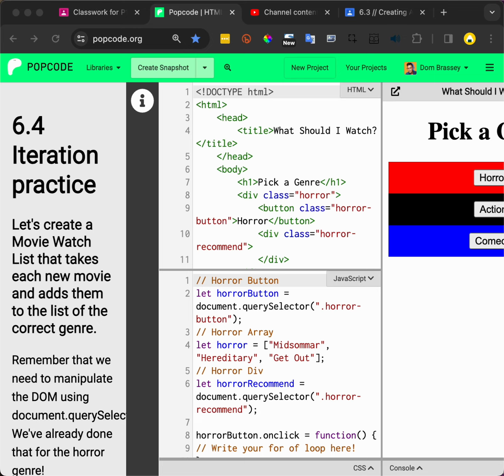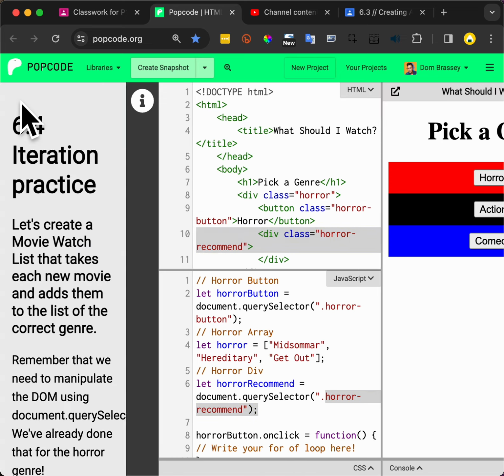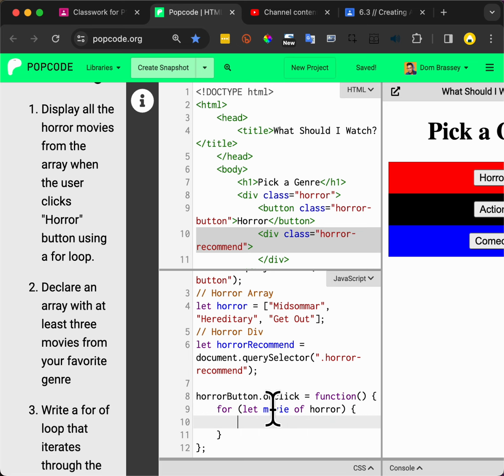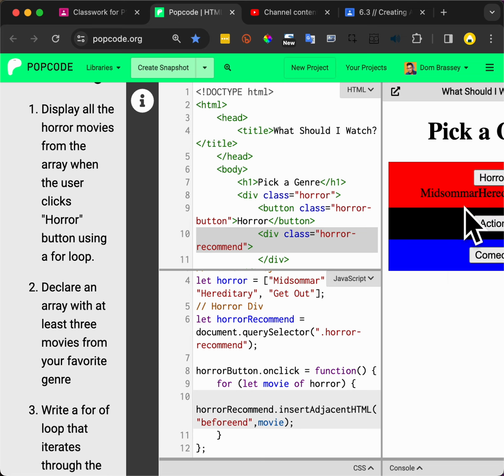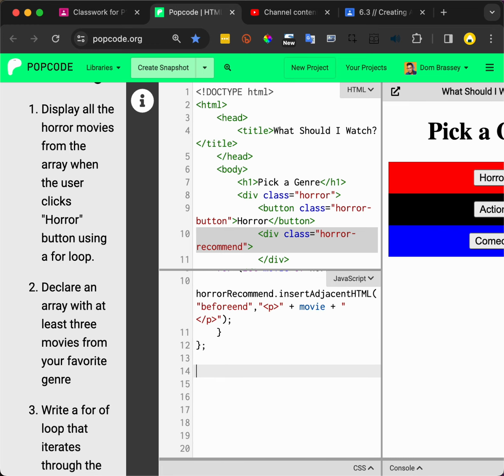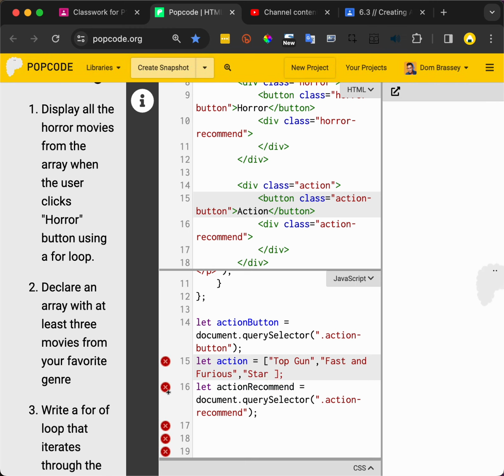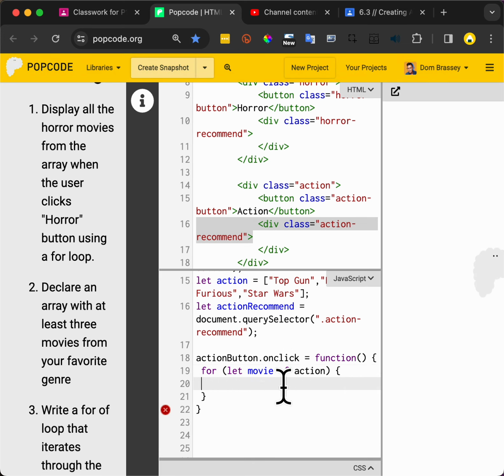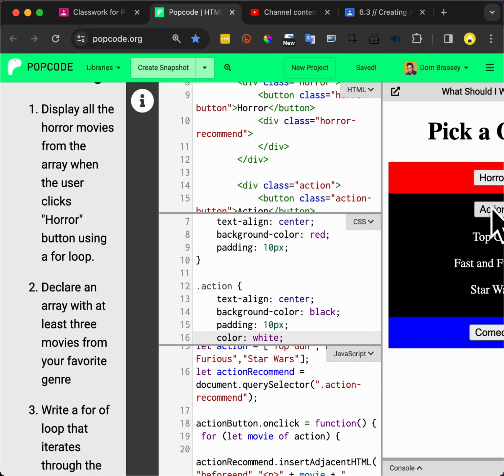6.4 // Iteration practice for of loop JS (CN 22-23)